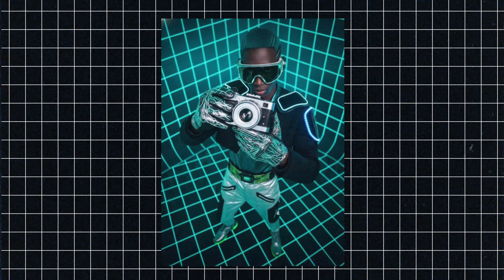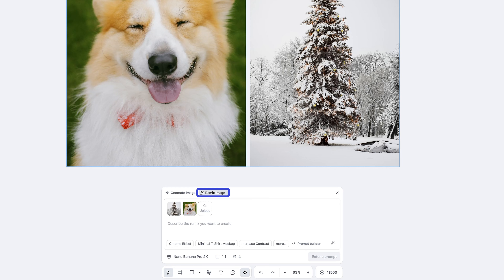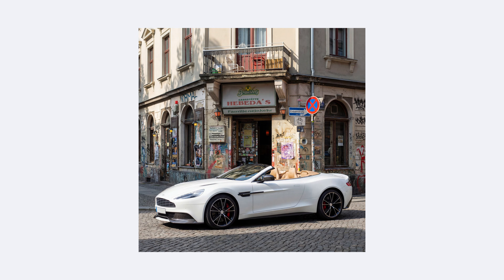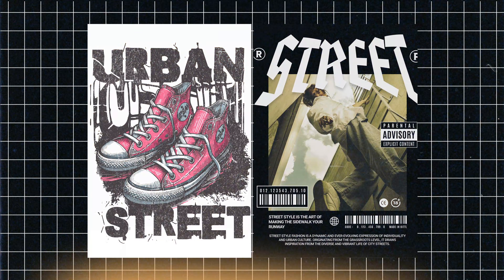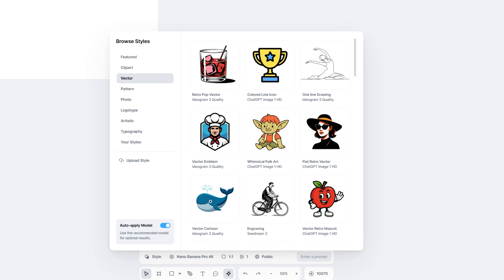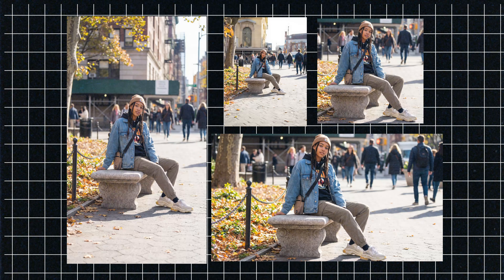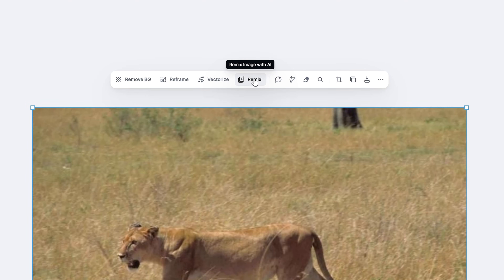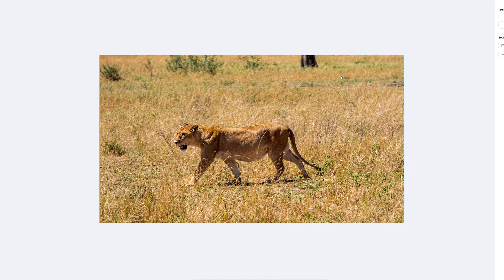You’re Sleeping on These 6 Nano Banana Hacks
In this video, Drew is showing you Nano Banana AI hacks that will make even better generations, and they can all be done right within Kittl. Because Kittl has design features integrated with AI, you can create more accurate, sharp, and just better generations when paired with Nano Banana Pro and Nano Banana Pro 4K. Make sure you watch until the end.

🕰️ Timestamps For This Video:
0:00 Intro
0:30 Making Realistic Imagery
1:00 Kittl Remix + Nano Banana
1:30 Editing Imagery Easily
2:00 Prompting Entire Graphics
3:00 Changing Image Aspect Ratio
4:00 Enhancing Photos With Nano Banana